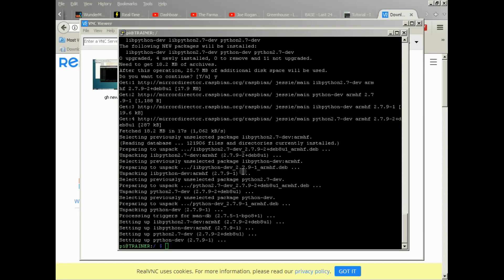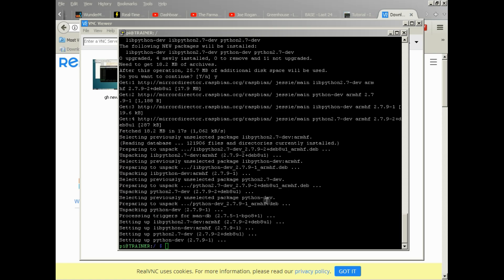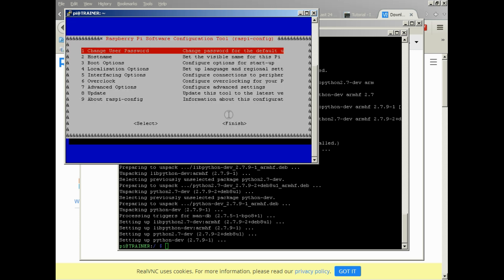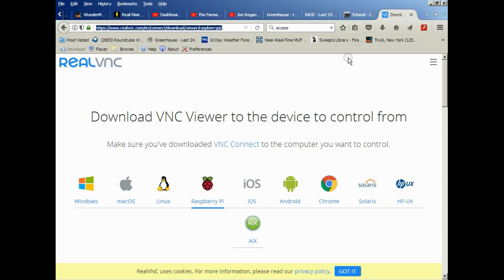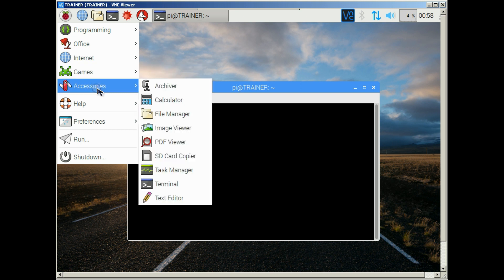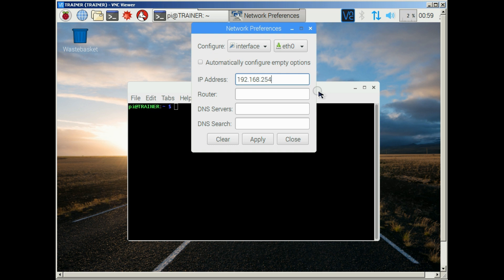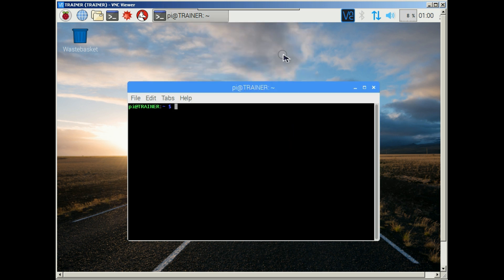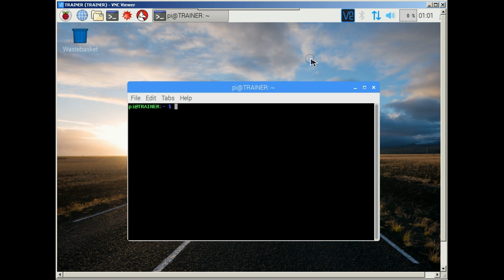Part 5 Setup Your Own Raspberry Pi Enable VNC And Set A Static IP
In this video we go over how to set up and enable VNC for remote desktop access to the Raspberry Pi as well as set a static IP address. This is the last basic setup video before we go into setting up Apache Web Server, PHP, and MYSQL.

More:
raspi-config